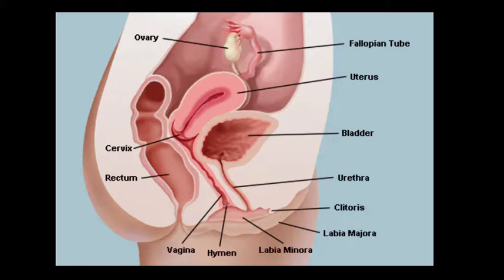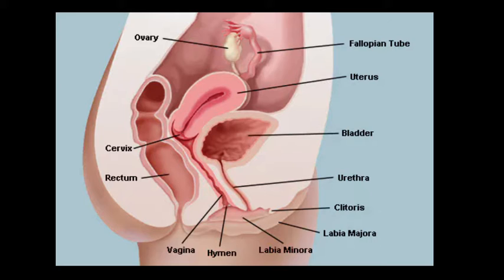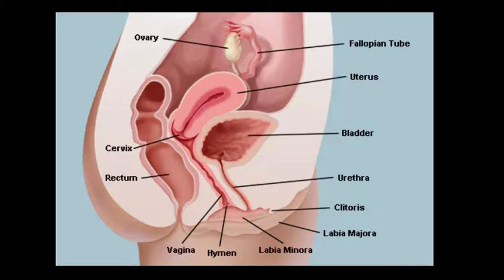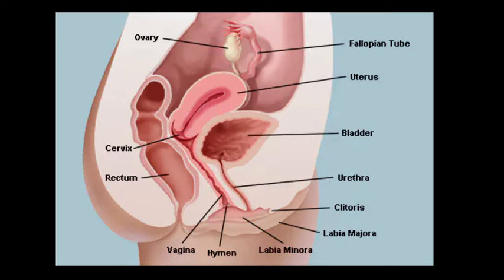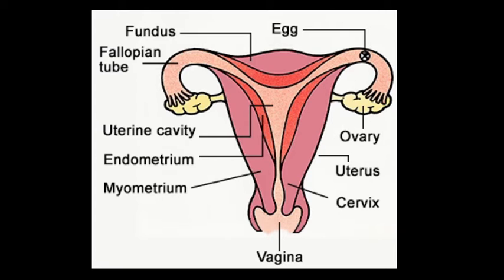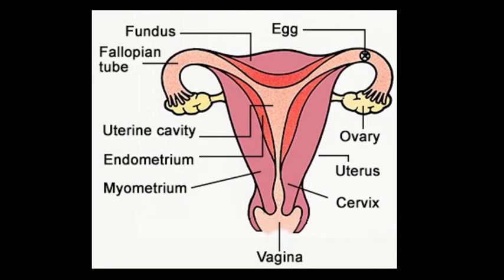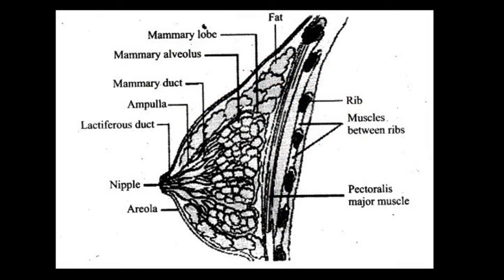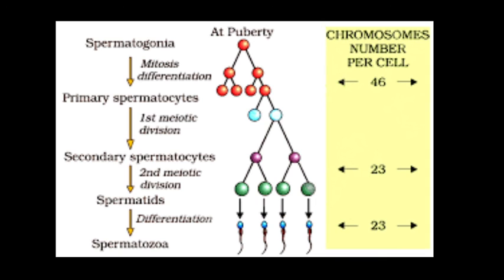Female reproductive system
Class 12 th lecture 3rd